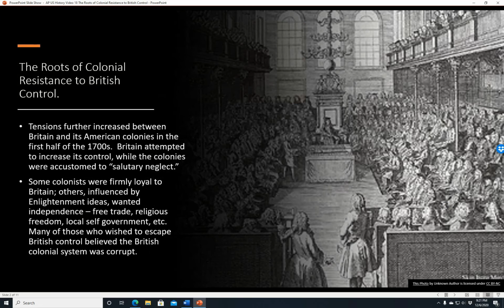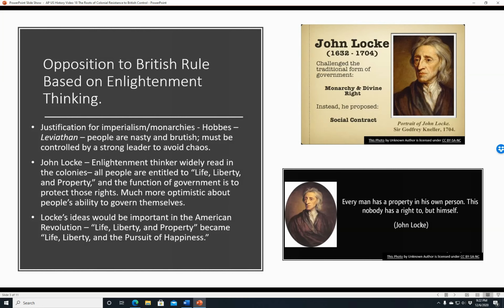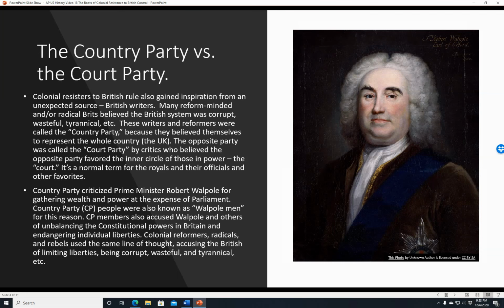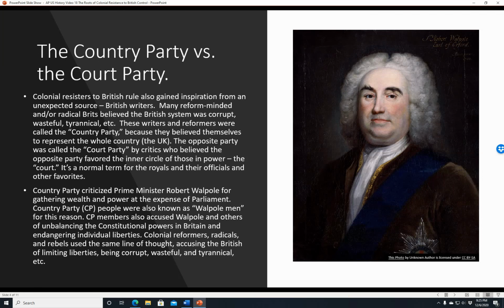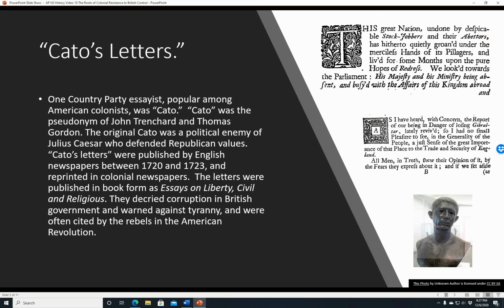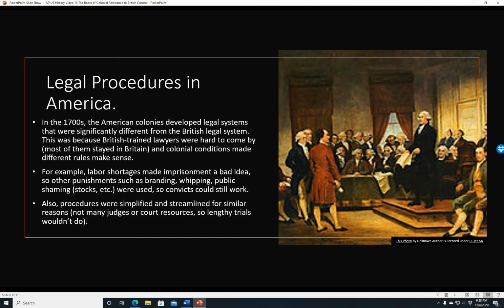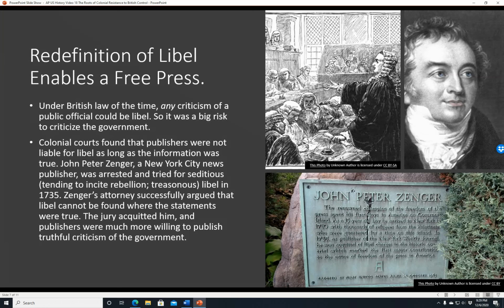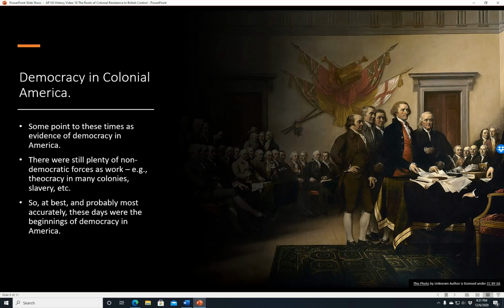AP US History 18 The Roots of Colonial Resistance to British Control